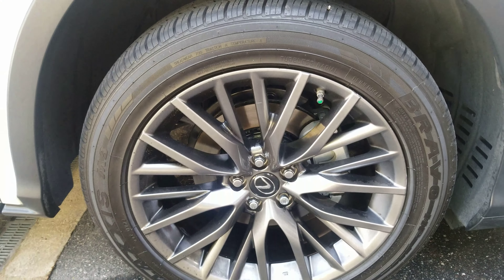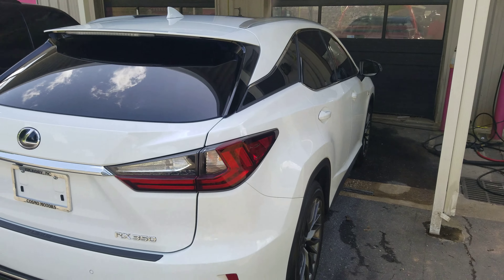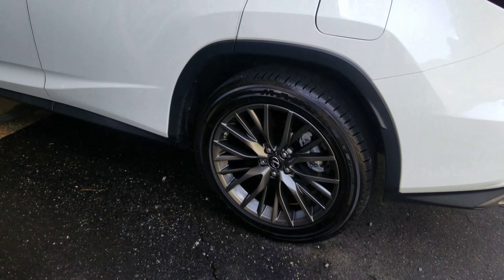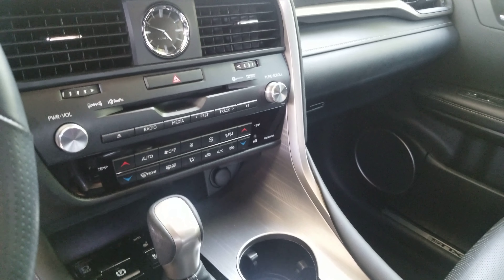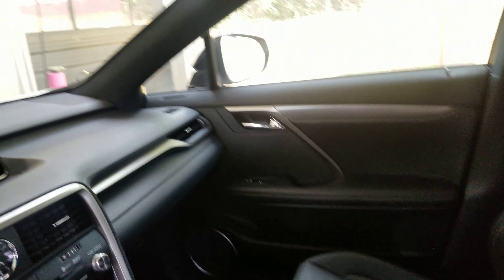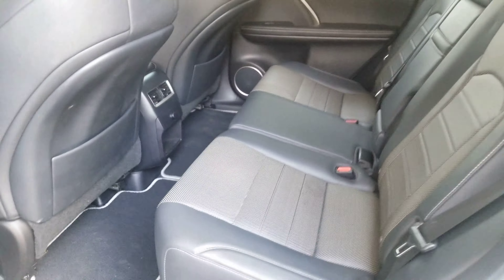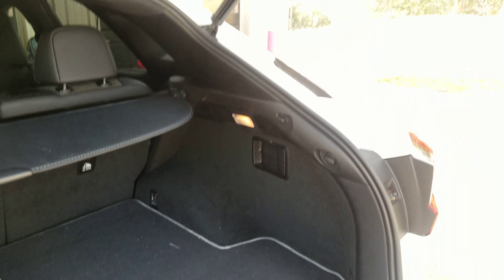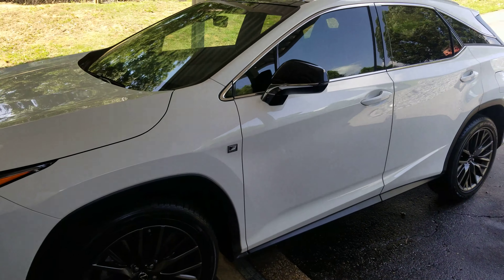2016 Lexus RX350